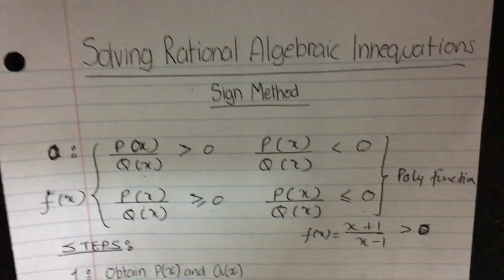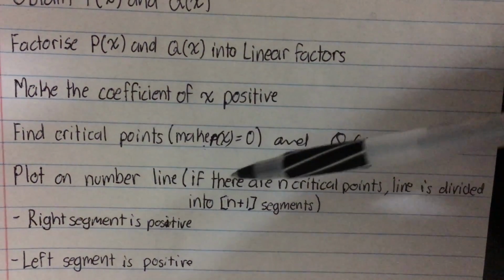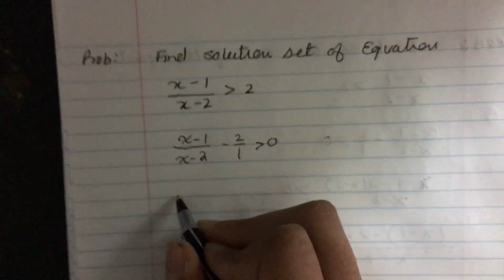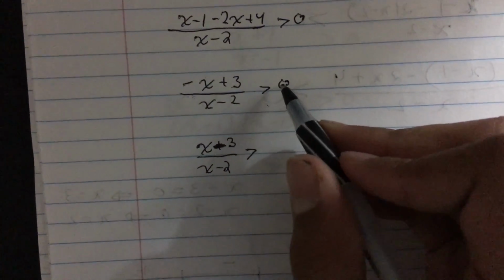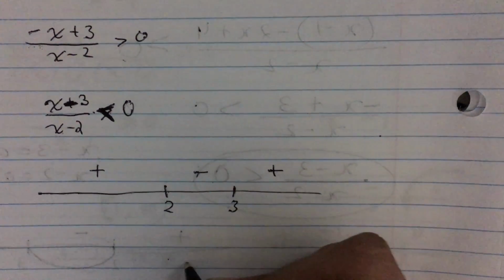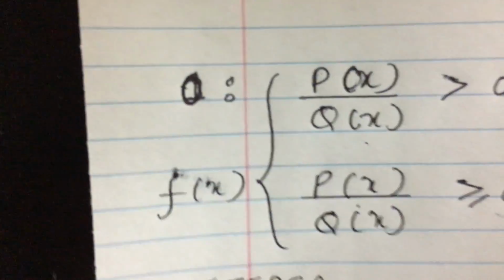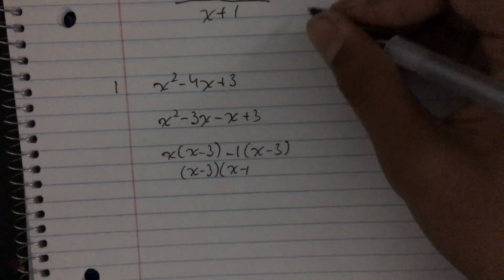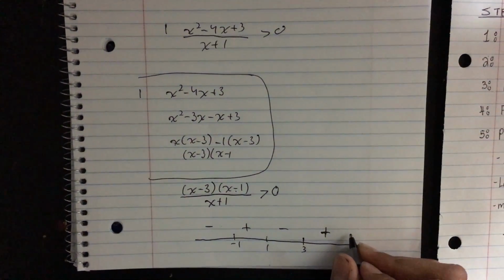Solving Rational Algebraic Inequality (Sign Method)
Systematic way to solve rational Algebraic Inequality using sign method. My recommendations will be to take a note of the steps and follow them along.